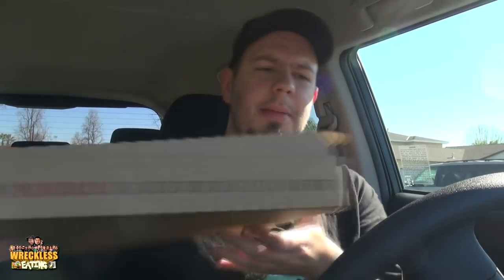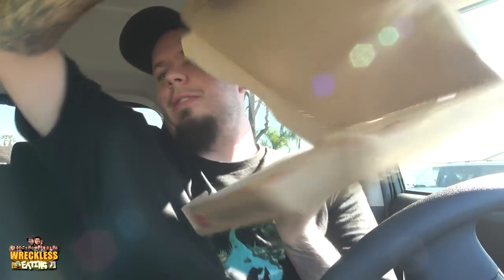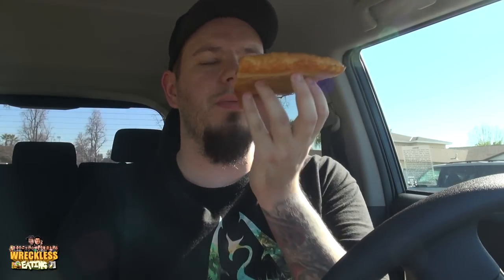CarBS - Pizza Hut Triple Cheese Covered Stuffed Crust Pizza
Welcome to CarBS! On this show Matt Zion will be reviewing food/drinks in his car to get them out to the fans asap! Today Zion reviews Pizza Hut Triple Cheese Covered Stuffed Crust Pizza.